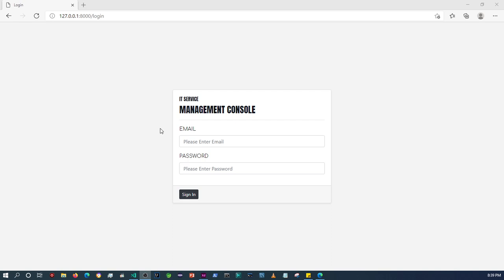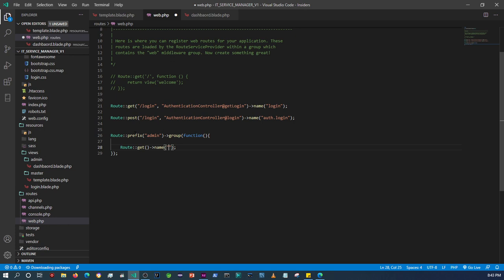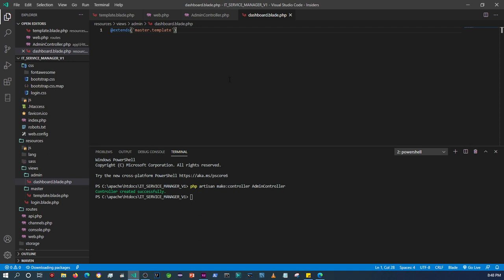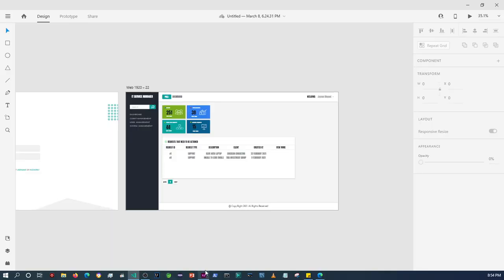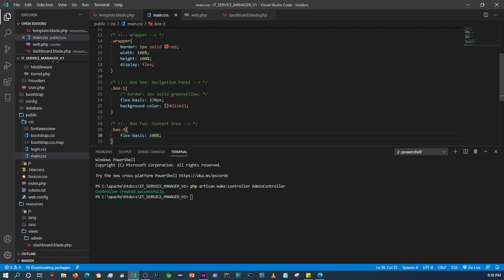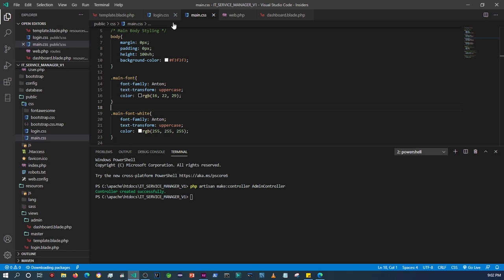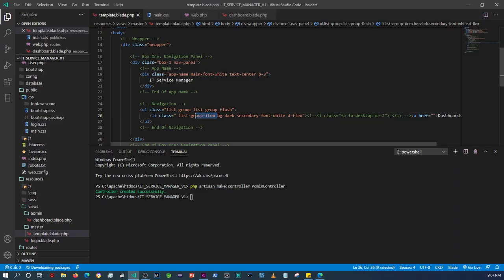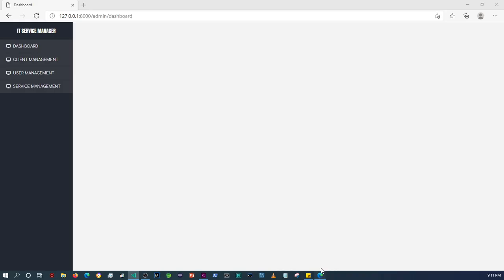3 GET TO KNOW LARAVEL IT SERVICE MANAGER MASTER TEMPLATE DESIGN PART 1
How's guys.

In this video I will be designing the main or rather the master template of our application of which will be the main layout used through out the application.

You will also get to see various blade directives that will be used to inject elements in various sections of the layout.